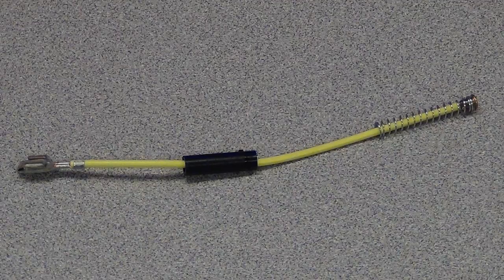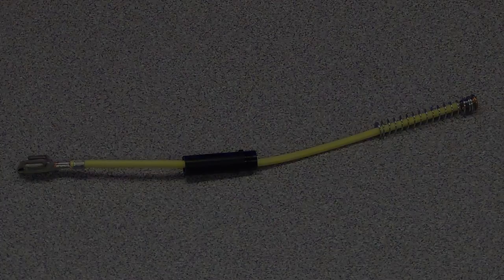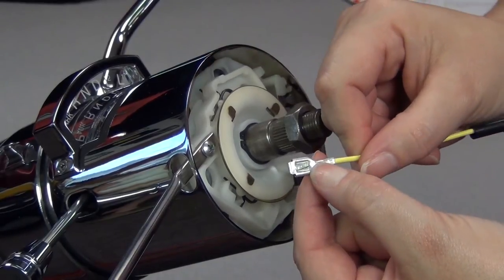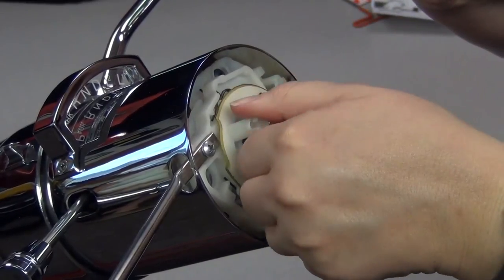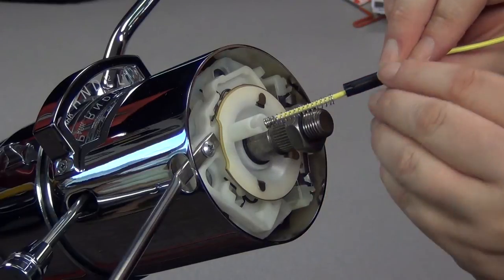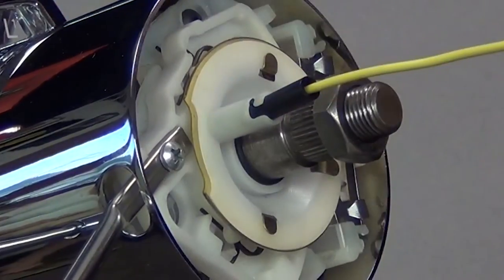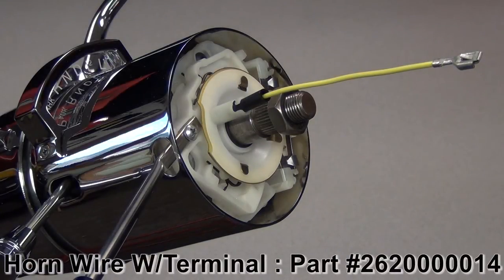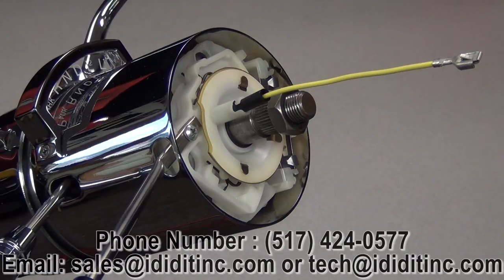ididit Quick Tech - Assembling the Horn Wire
Kellie Weaver is back with another Quick Tech Video -- this time, about ididit's Horn Wire.